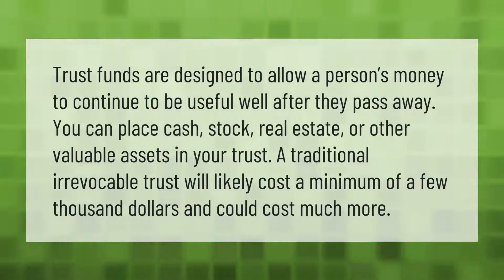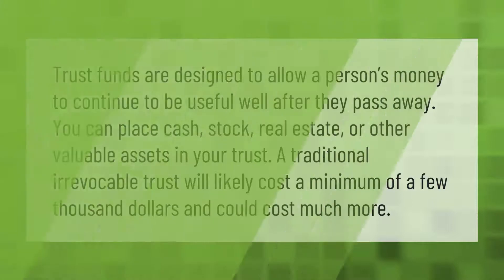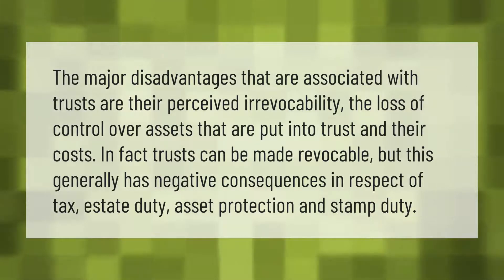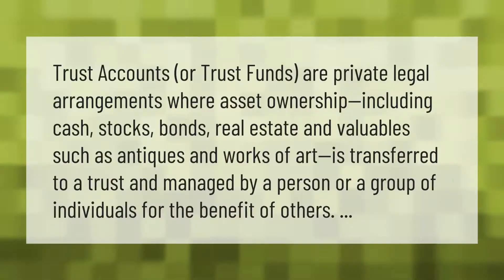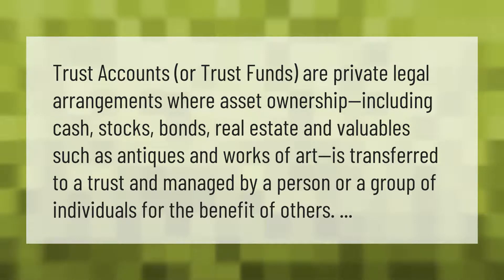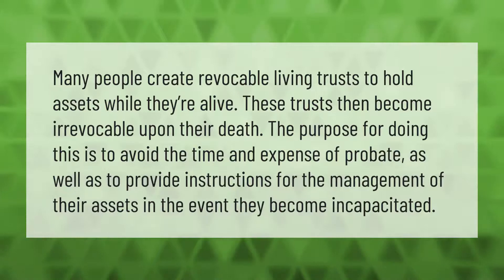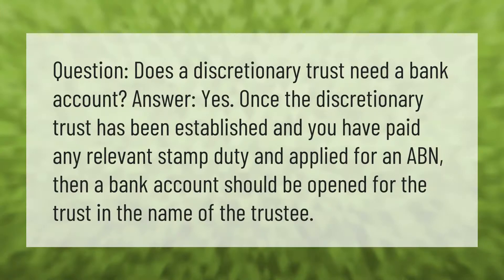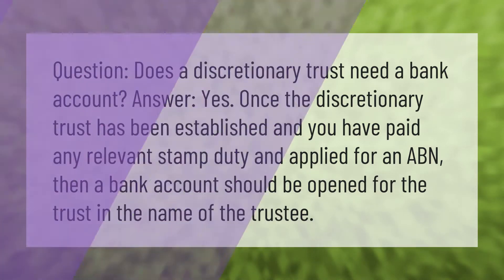What is a trust account and how does it work?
00:00 - What is a trust account and how does it work?
00:39 - What are the disadvantages of a trust?
01:11 - How does a trust account work?
01:41 - Why would a person want to set up a trust?
02:12 - Does a trust need a bank account?

Laura S. Harris (2021, March 30.) What is a trust account and how does it work?
    AskAbout.video/articles/What-is-a-trust-account-and-how-does-it-work-207080